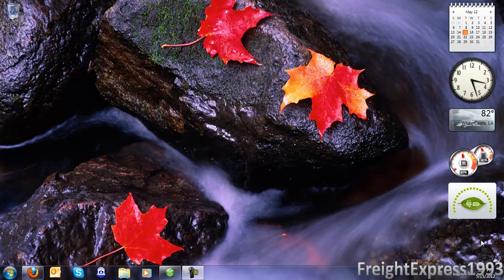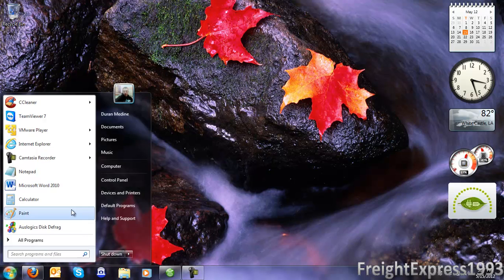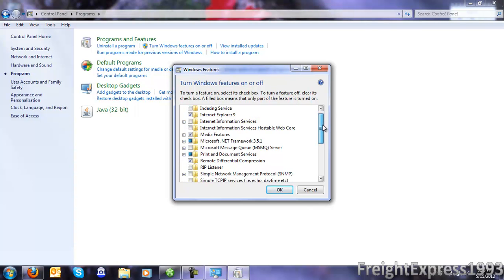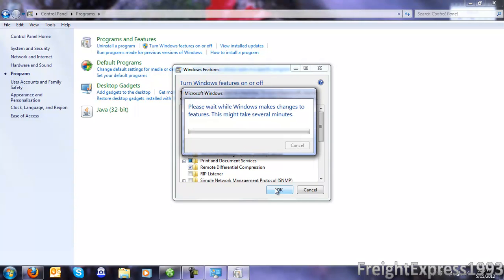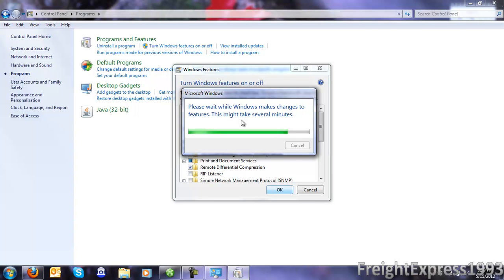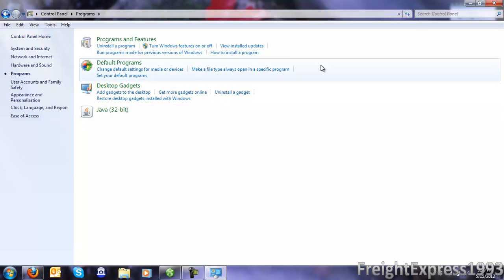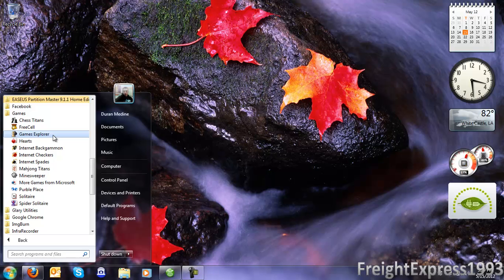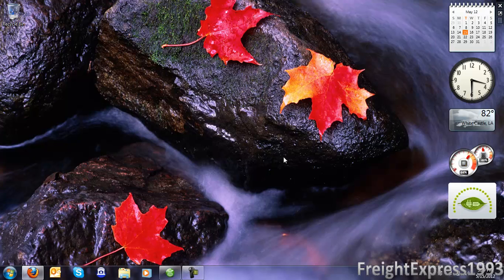How to install the default games in Windows 7 Professional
This video will show how to enable the default games in Windows 7 Professional because in Windows 7 Professional the games is turned by default. In Home Premium and Ultimate the would be enable by default so you are able to play default in Windows 7 Professional and Windows 7 Enterprise